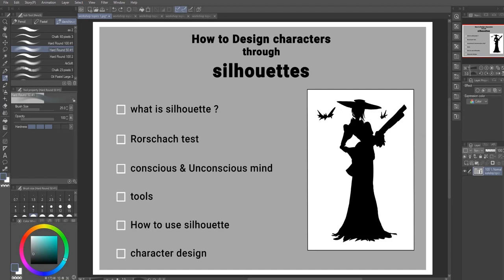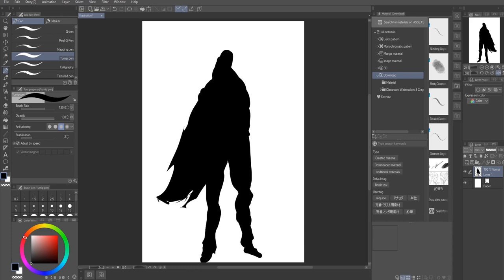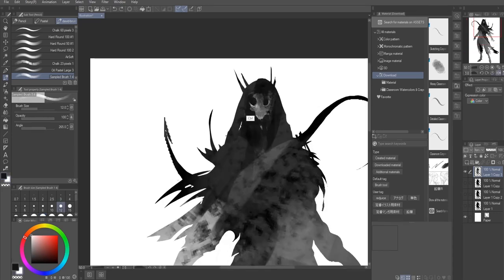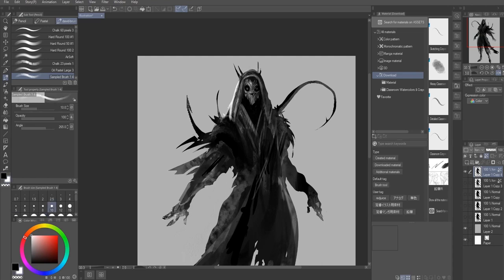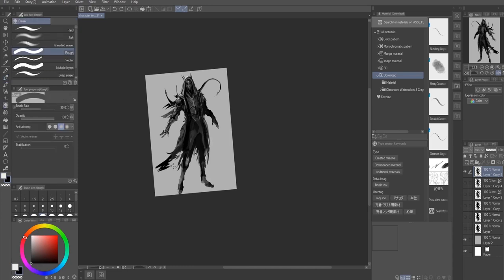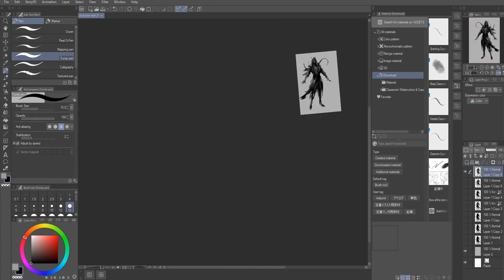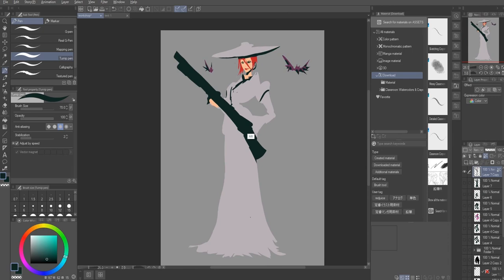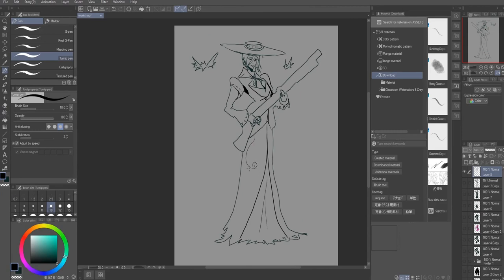Easy hacks for Designing Characters through Silhouettes (workshop)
Did this workshop about the importance of silhouette last year and wanted to share it with you, I hope you like it.